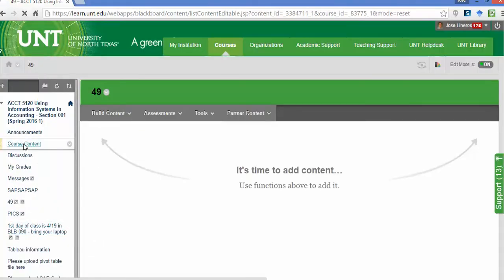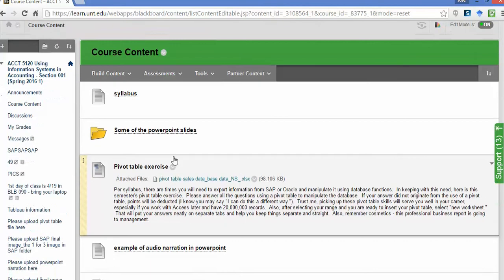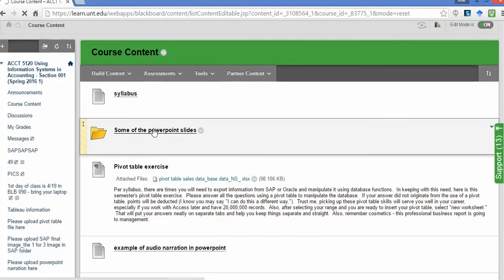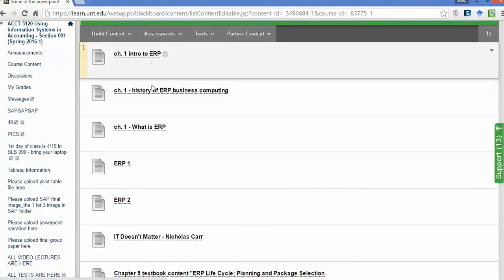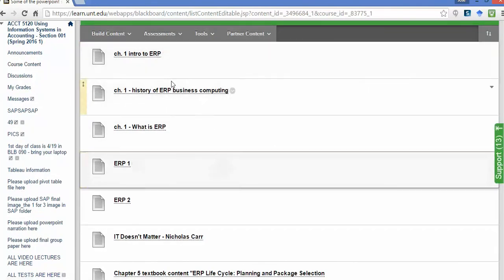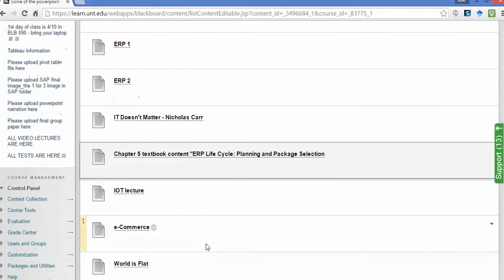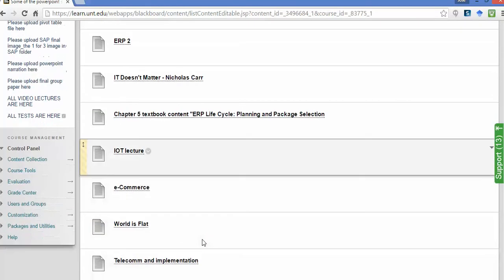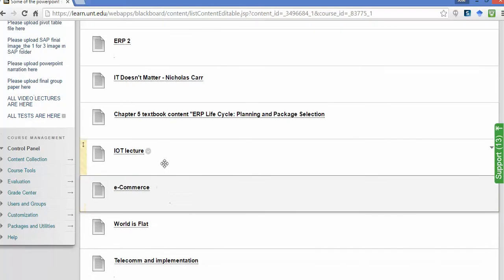helpful video prior to test 1